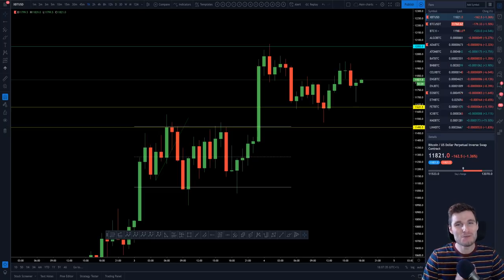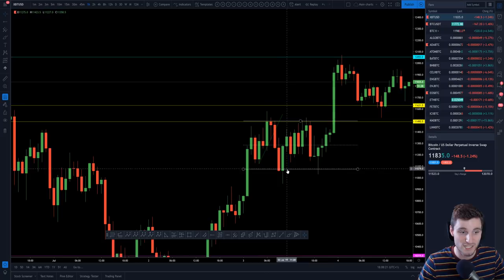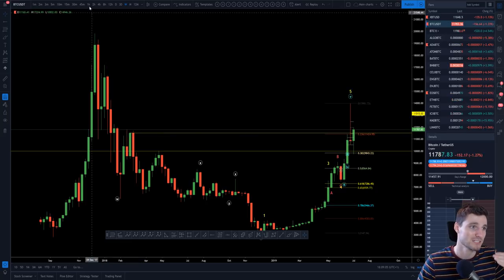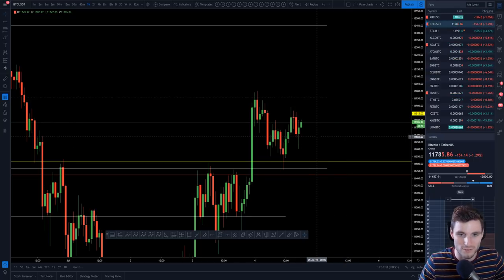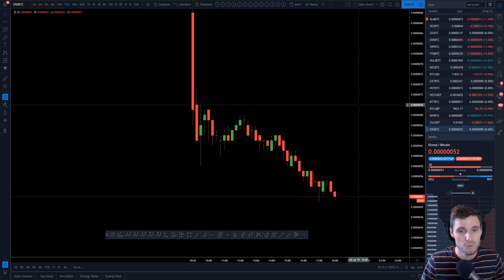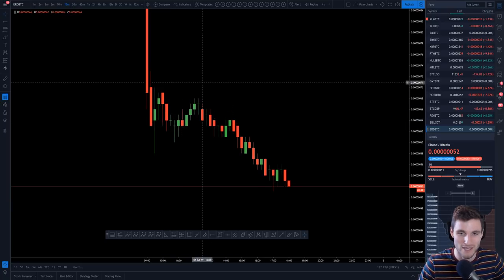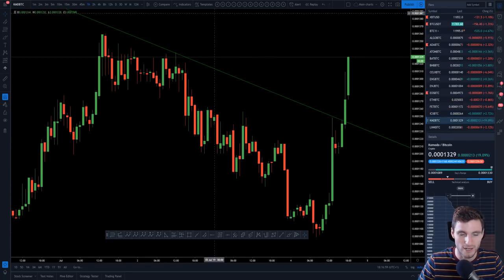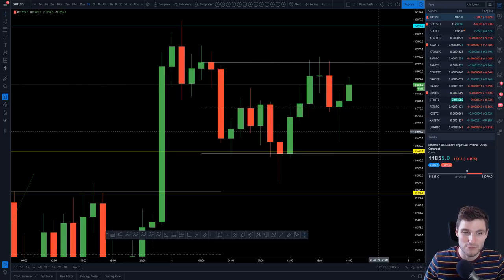BTC - Bitcoin Technical Analysis. Ranged bound. WTC KMD ERD charts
BTC - Bitcoin Technical Analysis price today 4.7.19 BTC had a lovely move up breaking through weekly resistance which was then backtested as support making for a perfect SR flip.